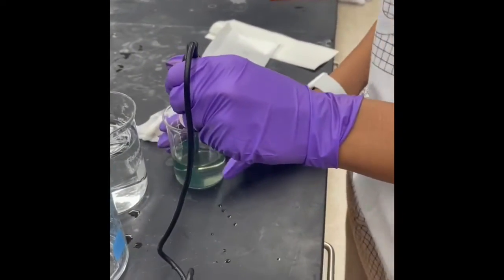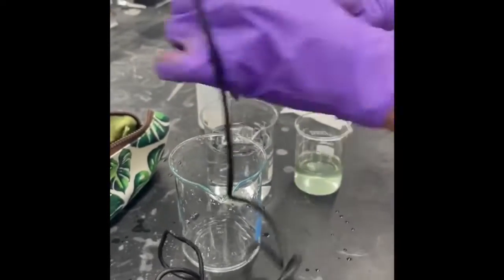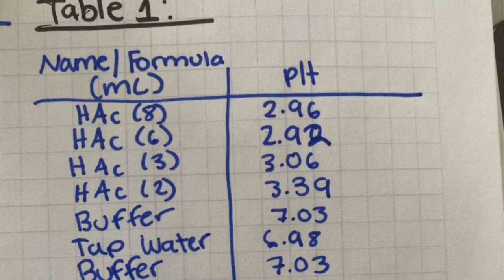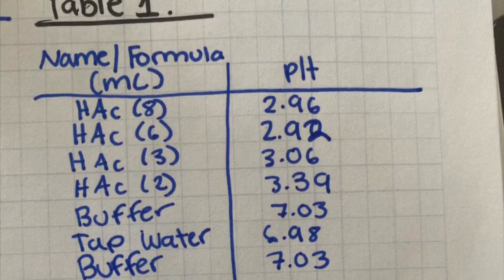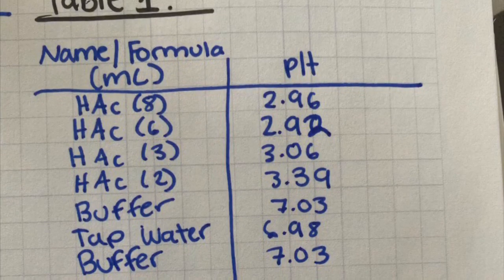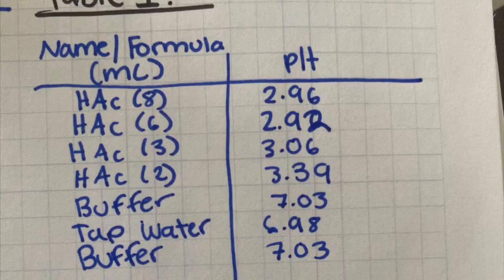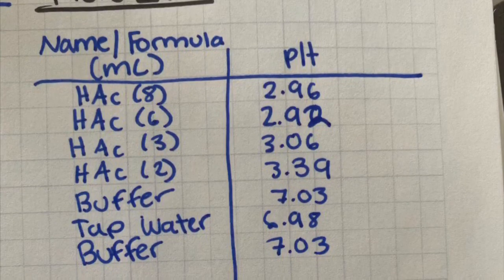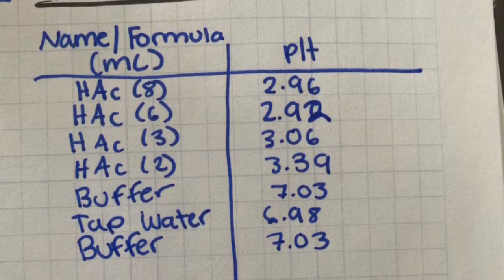pH Video CH118 VTA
Hunny Patel, Zena Patel, Chloe Jepson, and Almuniyad Alabri show how to use a pH probe to determine an unknown solution’s acidity.